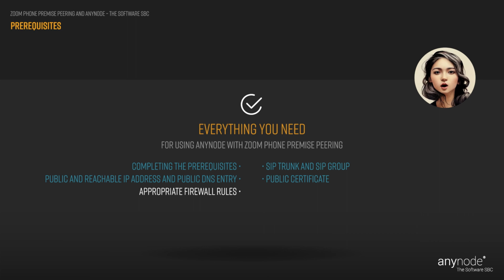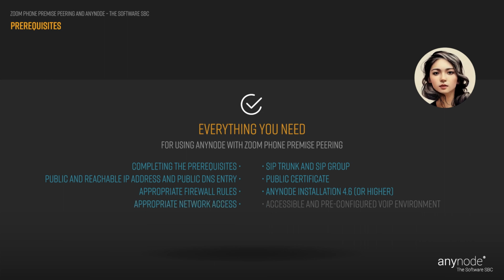(02/10) Prerequisites – Zoom Phone Premise Peering with anynode – The Software SBC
See anynode's prerequisites for Zoom Phone Premise Peering. Configure connections, IP/DNS, and certificates. Use Zoom-certified anynode for seamless integration.